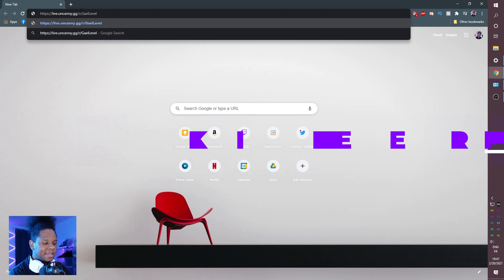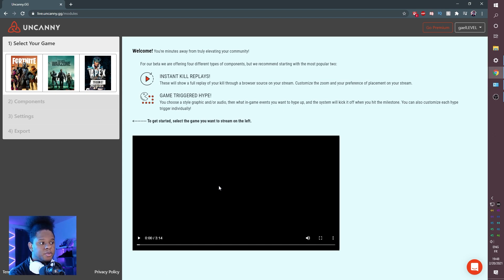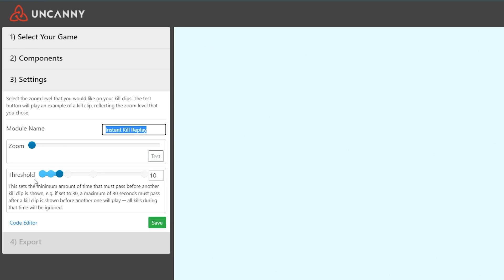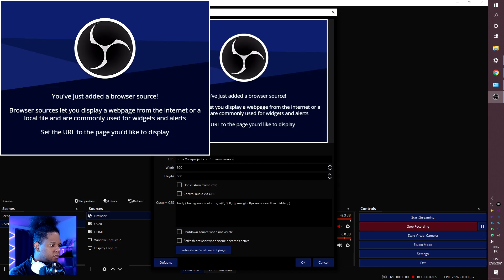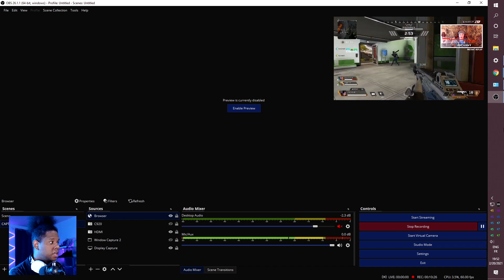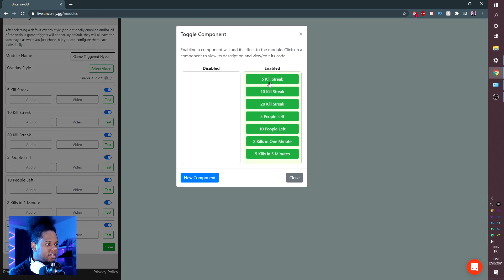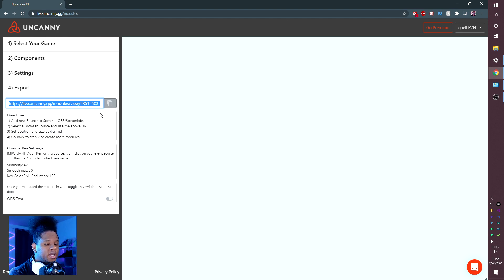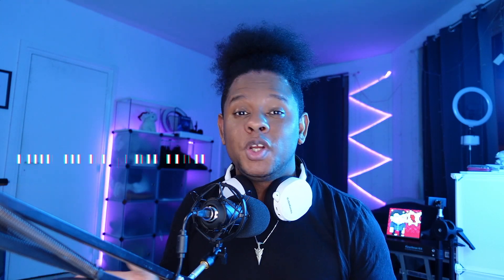Twitch Streams with AI - Automatic Instant Replay / Streak Alerts / More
Try Uncanny for FREE Automatic replays and game streak hype alerts!